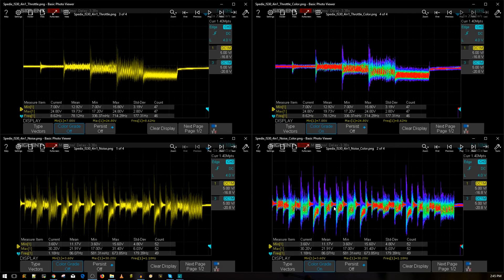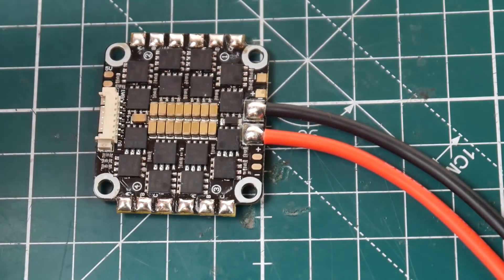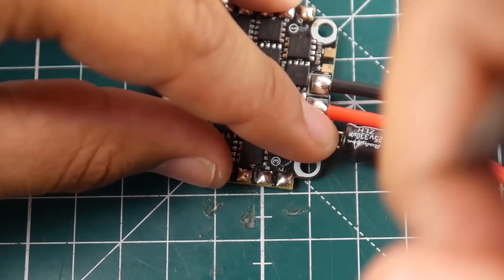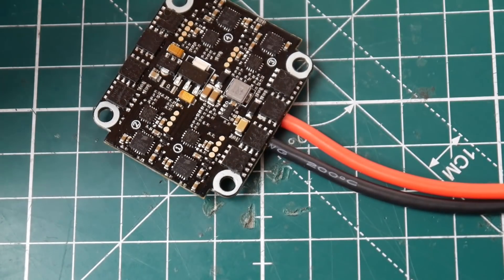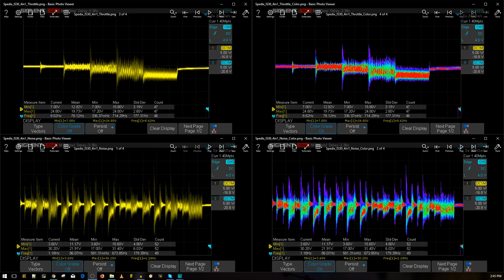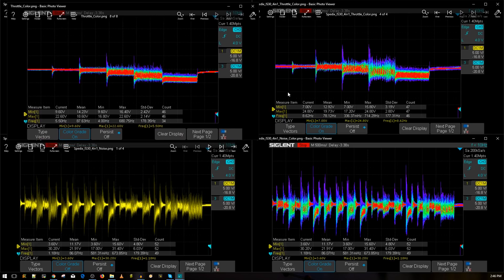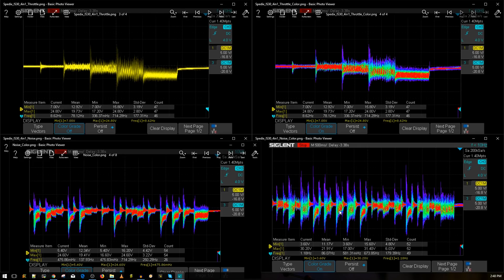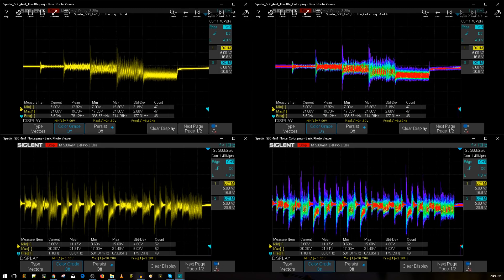OMG NO WAY THIS IS TRUE!!! /// Spedix IS30 4in1 ESC Review and Noise Test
Spedix IS30 4in1

25km Range on these awesome VTX's

ID:  dj2938hd298hflahsknckdfhsidufh9398